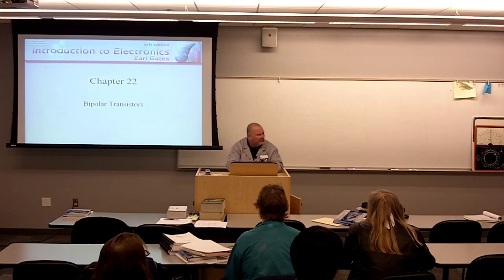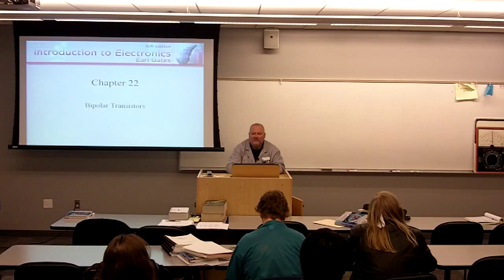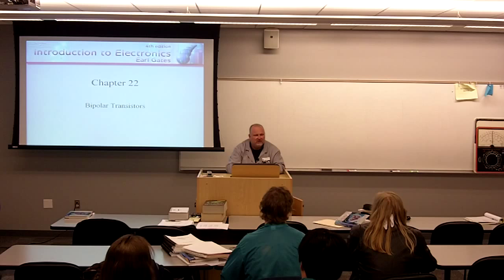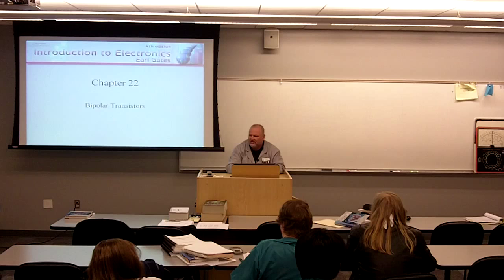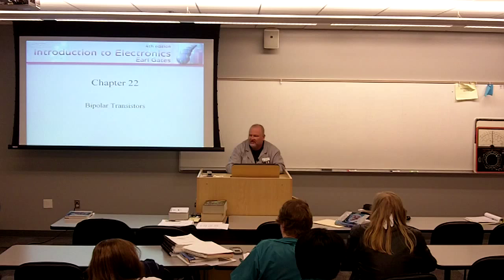Electronics Chapter 120 Bipolar Junction Transistors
Instructor Joe Gryniuk teaches you everything you wanted to know and more about bipolar transistors.